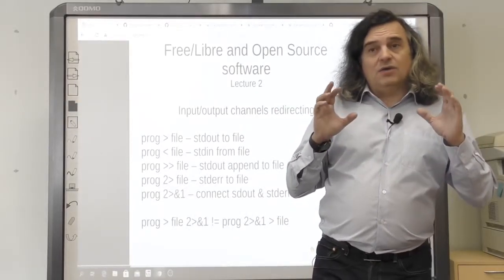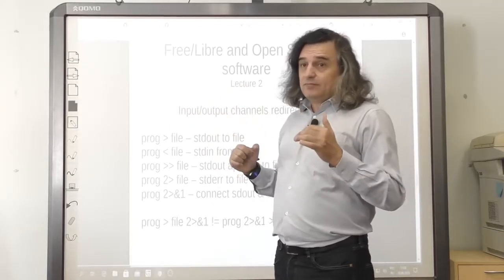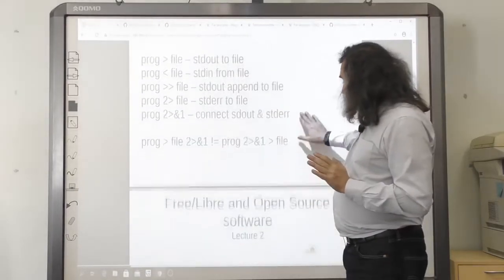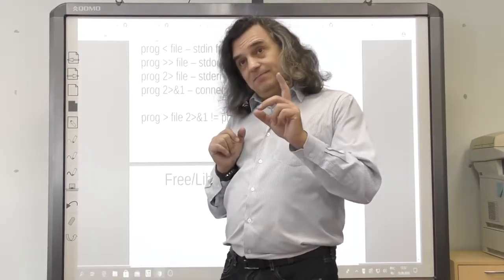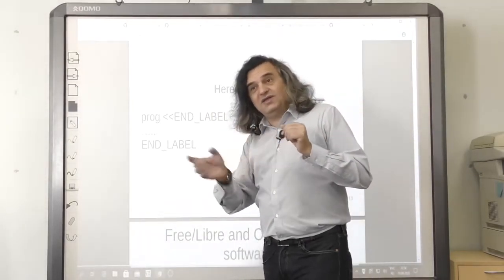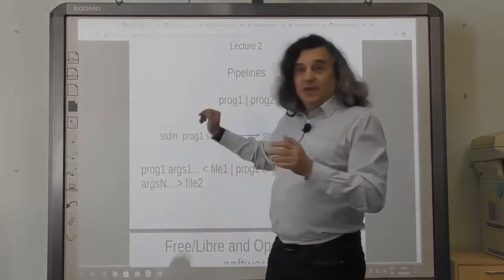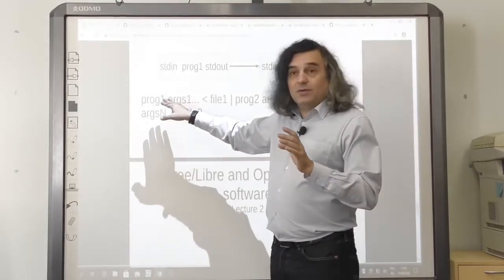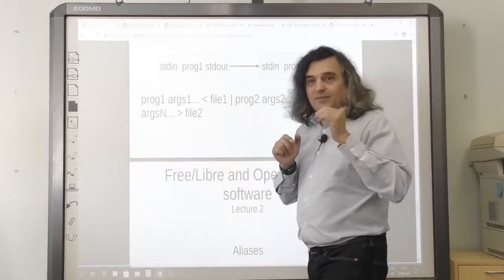010 input output redirect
Input/output redirect